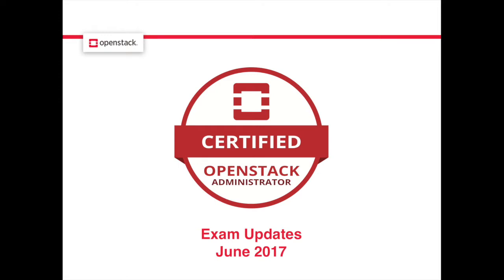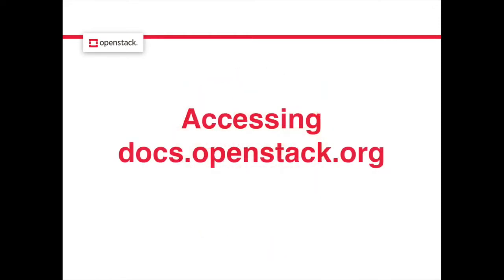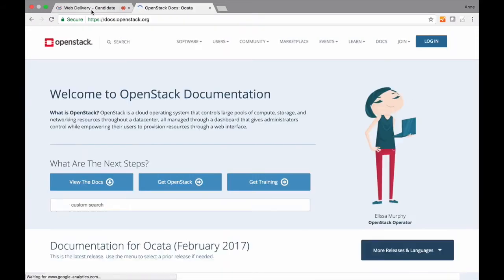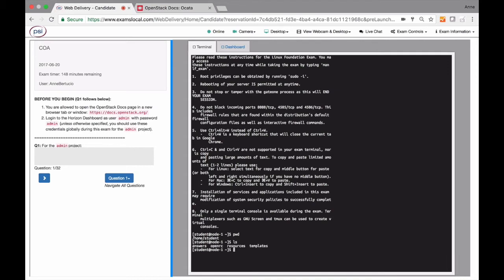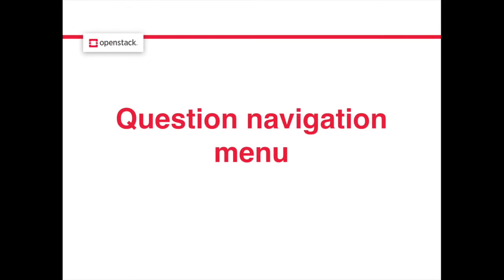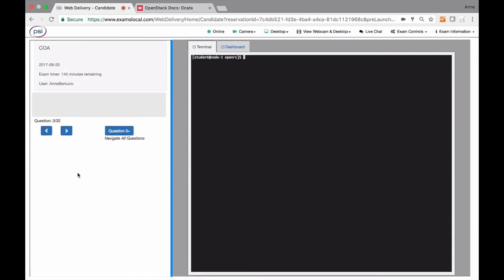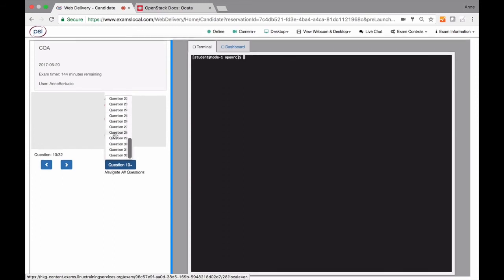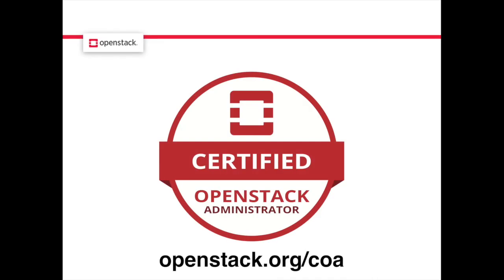Certified OpenStack Administrator Feature Updates, June 2017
See the latest features of the Certified OpenStack Administrator exam, running on the OpenStack Newton release as of June 2017.

Open Infrastructure Foundation Certified OpenStack Administrators have the skills required to provide day-to-day operation and management of an OpenStack cloud. If you’re interested in becoming a COA, you can purchase an exam through the OpenStack website or through one of the many OpenStack training partners in the marketplace.

Speaker(s):
Seth Fox
Jeffery Olsen
Ron Terry

Transcript:
Welcome to a demo of the new features of the Certified OpenStack Administrator exam. As of June 2017, the exam is offered on the Newton release of OpenStack, and has three new key features that we’ll be walking through today.

First is easier access to OpenStack documentation. When you start the exam, you’ll see a prompt letting you know that you can open a new tab for docs.openstack.org. Keep this open throughout the duration of the exam, and refer back to it whenever you need to.

Second is easier discovery of all the resources you need for the exam. When you start the exam, you will be in the student folder in the home directory. Inside this folder are all the resources that will be referred to throughout the exam, including openrc files, clearly marked in their own folder.

Third is an addition of a question navigation menu. Previously, you could only move one question at a time with the arrows on the left side of the screen. Now we’ve added a full menu that lets you skip to any question at any time. We recommend you still answer the questions in order, but you can now go backwards and forwards easier if you need to.

To find out more about the COA, or register for the exam,